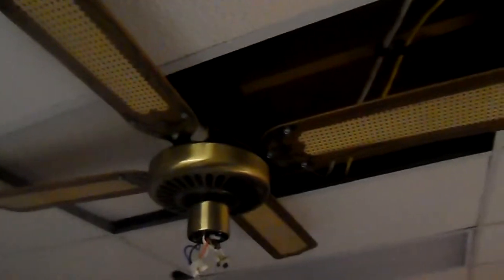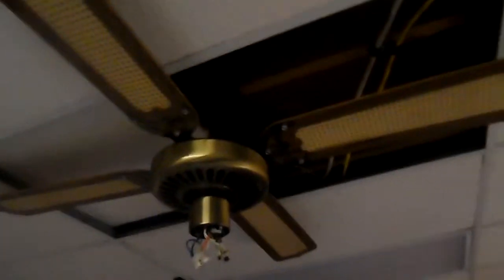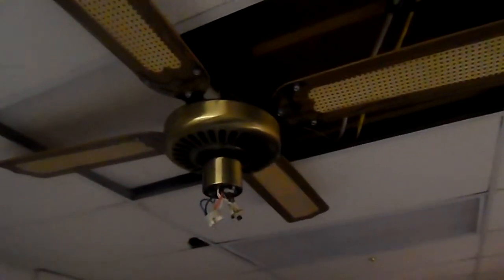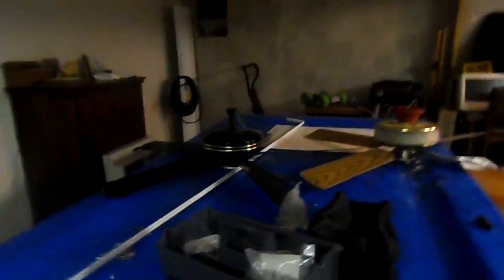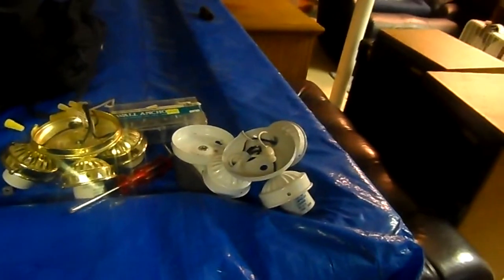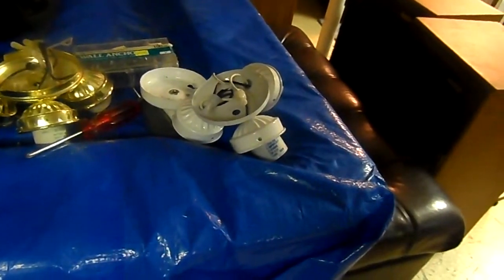The Moss Ceiling Fans Last Run (For Now)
This is a Moss WFMF 52 Series 52'' ceiling fan in antique brass and cane finishes. It came from a Chinese Resturant, and it got used every day in this condition until the inspector deamed it a safety hazard and made him replace it. So it's really worn out. The reverse switch broke when I went to reverse it, so it's getting a new one right now. And when it's done, I'll show it to you guys.